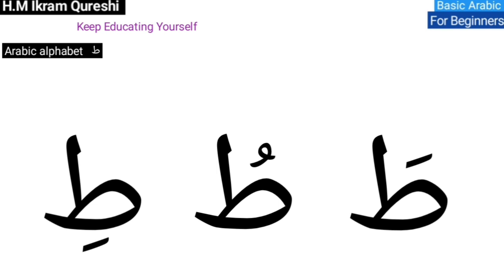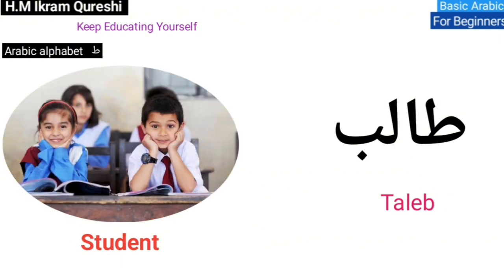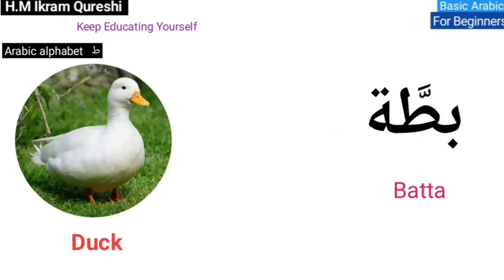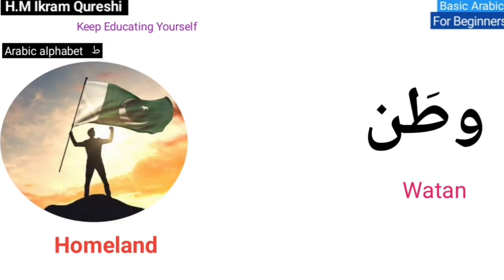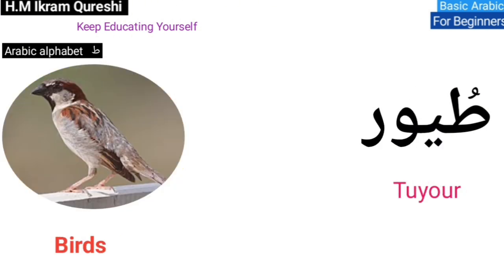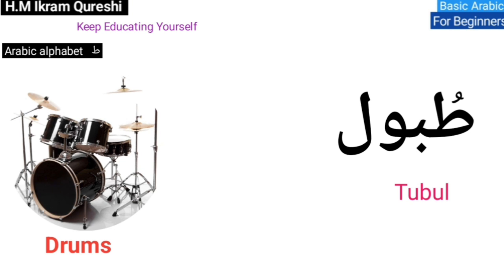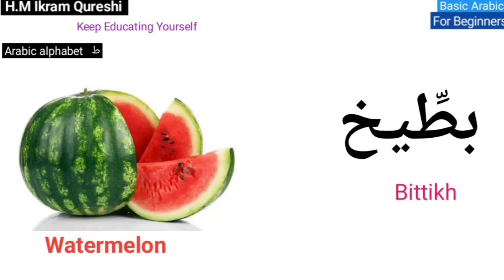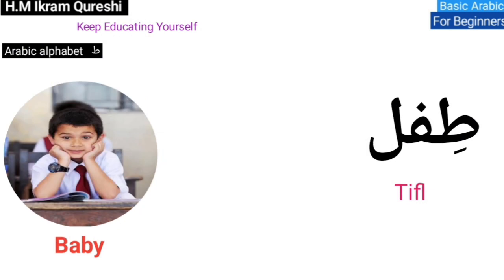Basic Arabic/ Arabic Alphabet Tua ( ط ) . Arabic words that start with tua ط. Arabic series.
Arabic alphabet Tua .ط
Arabic words that start with tua ط ۔